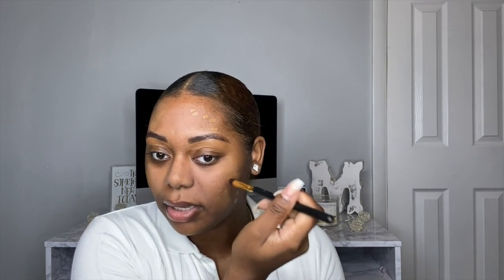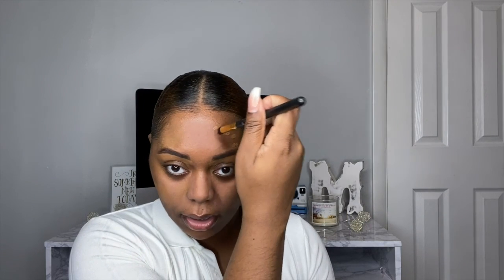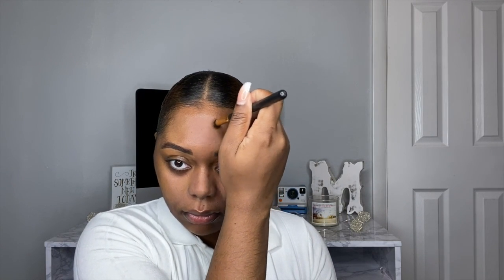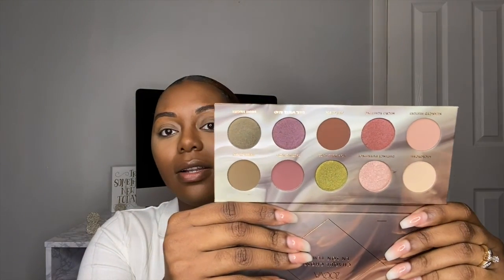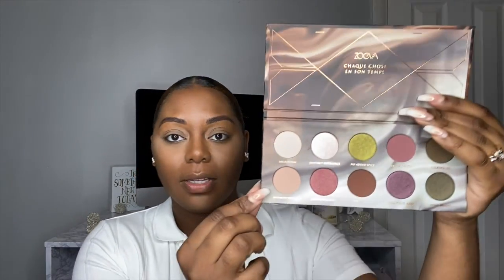Chatty GRWM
Hello Guys ! Thank you so much for supporting yet another video...it's really appreciated.
XOXO
Products Used :
Brows : Mac ( Lingering Great Brows Kit)
Fenty Beauty Brow MVP : Black Brown
Face : Benefit Porefessional Primer
Maybelline Matte poreless Fit me Foundation : 355 Coconut
Maybelline Fit me Loose finishing powder : Medium / Deep
Maybelline Instant Age Rewind Concealer : 142 Golden
Laura Mercier Powder : Translucent
In Beauty Project : Setting Spray
Eyes : Zoeva Palette : Cafe
Lips : Elf liquid Matte Lipstick : Coffee

Destanenmoore
Instagram Beauty Page :
Destanenco